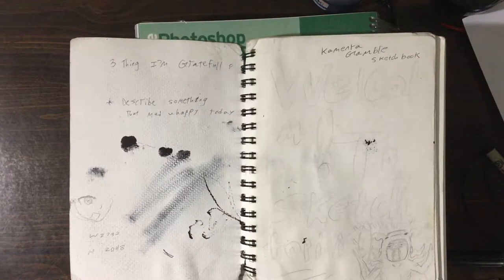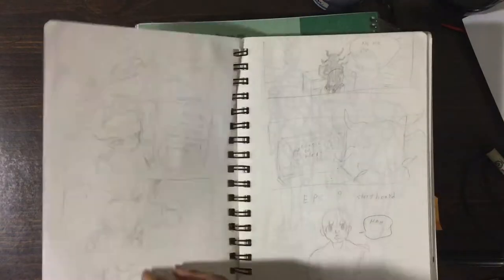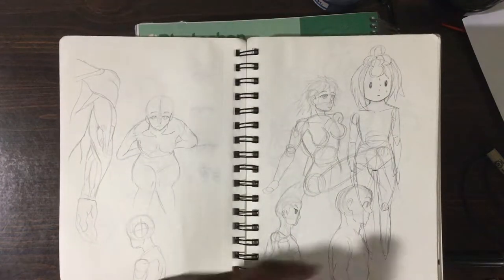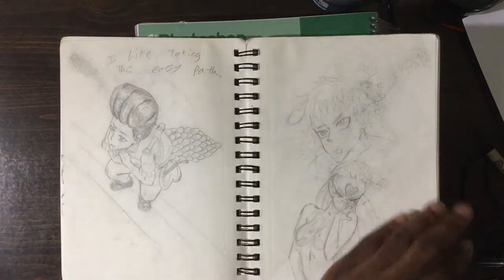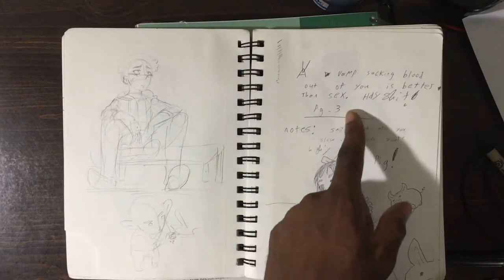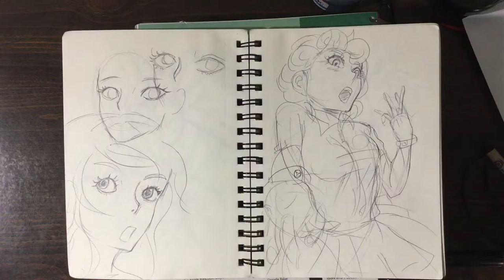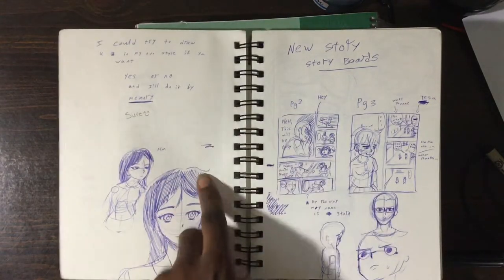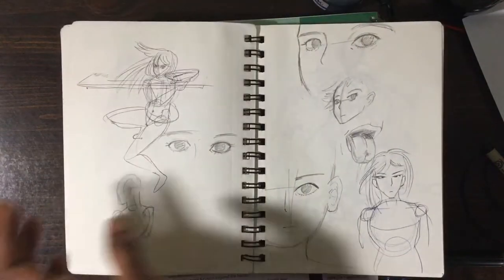Sketch Book Tour Pt1! How To Get A GRill GG EASY!!